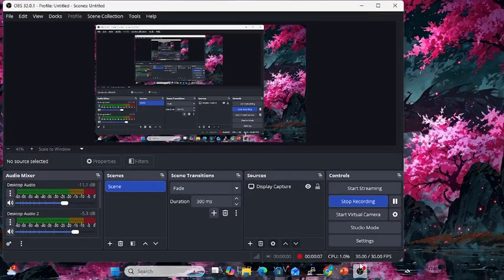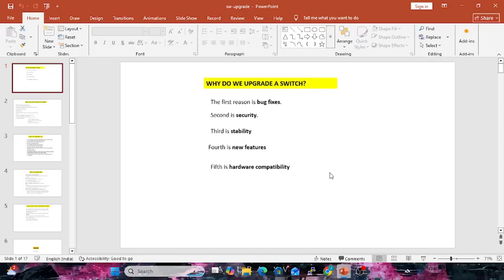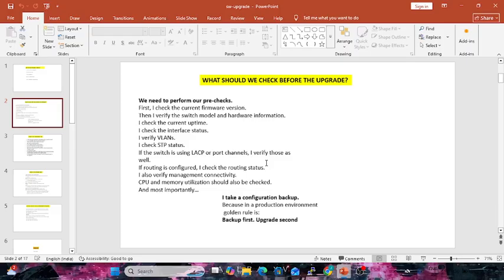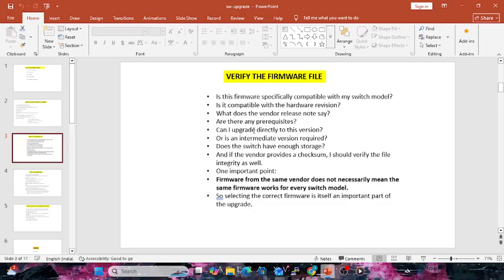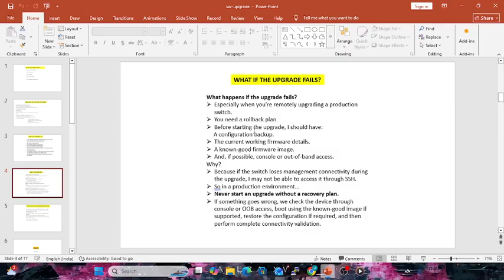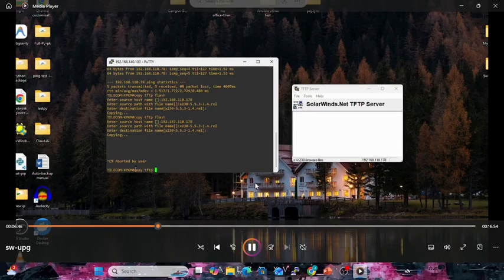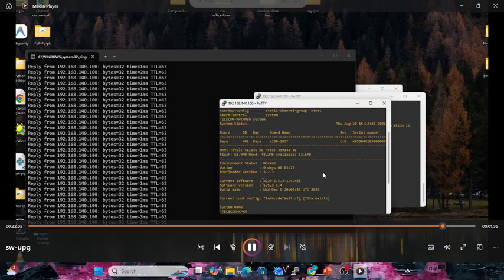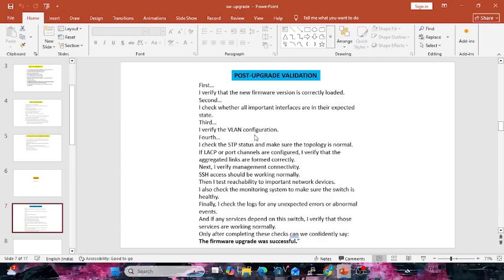Why Do We Upgrade Switches? | Real Production Switch Firmware Upgrade | Allied Telesis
In this video, I’m sharing a **real-world approach to upgrading a production network switch**. 🔥

Many people think a switch firmware upgrade is simply:

Firmware Download ➝ Copy to Switch ➝ Reboot

But in a real production environment, it’s not that simple. 👀

Before upgrading a switch, we need to understand:

✅ Why do we need to upgrade the firmware?
✅ What should we check before the upgrade?
✅ How do we verify firmware compatibility?
✅ Why is configuration backup important?
✅ What happens if the upgrade fails?
✅ What is a rollback plan?
✅ How do we safely upgrade a remote switch?
✅ What should we verify after the upgrade?

In this video, I explain the complete process using a **real Allied Telesis production switch upgrade scenario**.

The switch is located remotely in a Data Center, while I’m performing the upgrade from a different location. This makes proper planning, backup, validation, and recovery planning extremely important.

⚠️ Sensitive information such as IP addresses, hostnames, and production configuration details have been hidden for security reasons.

### The Real Upgrade Process:

**Plan → Pre-Check → Backup → Validate Firmware → Upgrade → Reboot → Post-Check → Monitor → Rollback if Required**

Remember:

**A successful firmware upgrade is not just seeing a new firmware version.**

After the upgrade, we must verify interfaces, VLANs, STP, LACP/Port Channels, management connectivity, network reachability, logs, and overall network health.

🔥 **A good Network Engineer doesn't just upgrade a device — they plan what happens before, during, and after the upgrade.**